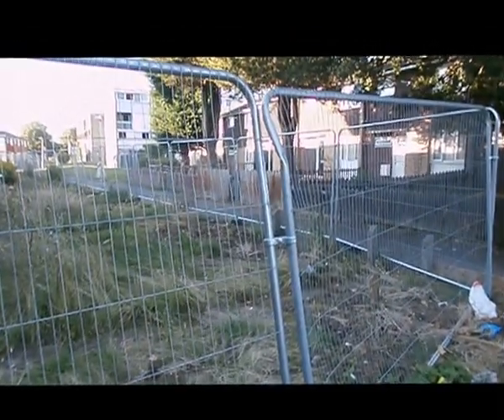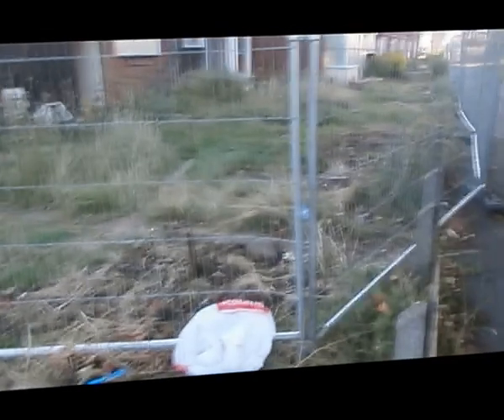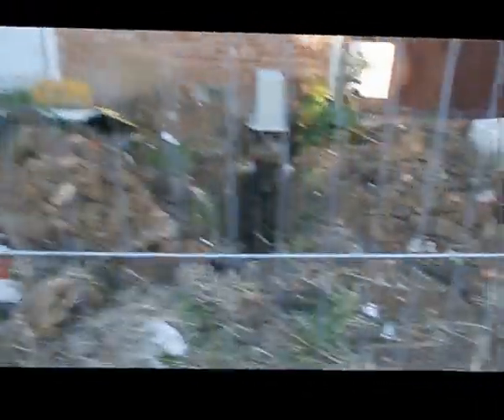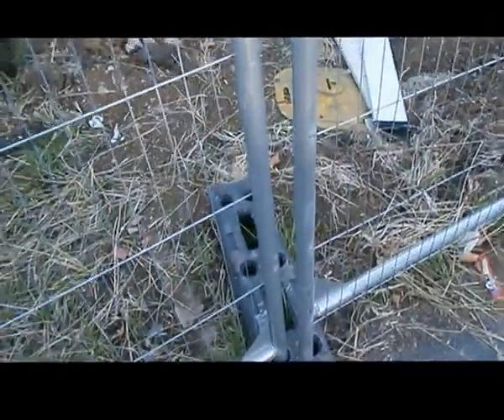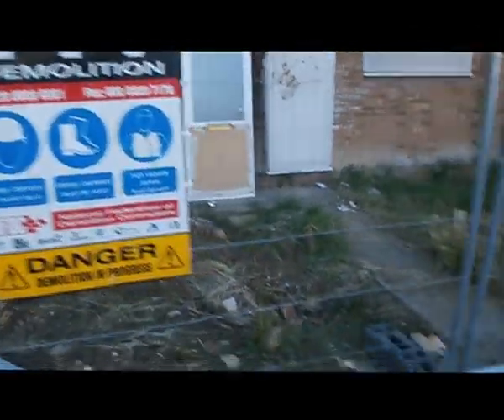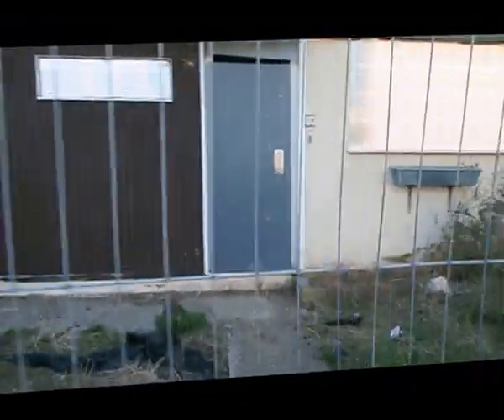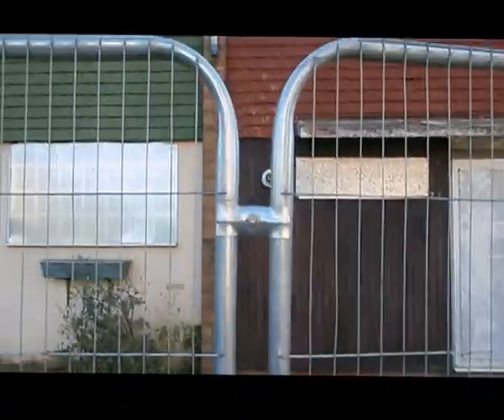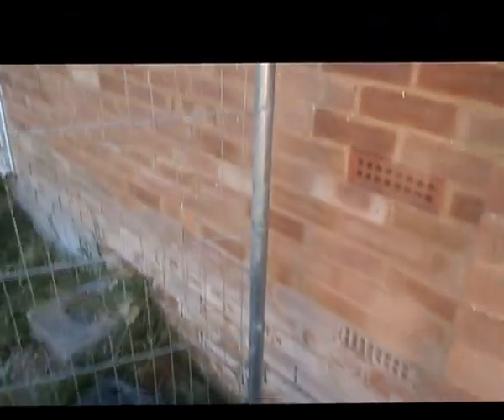4 of 6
This is part 4 of 6 for 3/8/2013

I have more to get tomorrow and I will be checking the site every night until I can trust swan housing to hire staff capable of running a legal site. I live in hope that they will aspire to not only basic legalitys but also somewhere near to best practices.

I saw some major problems concerning the security of the building/demolition works on the craylands estate where I am a resident.

I phone the number for 777 that is advertised on the fences and was told that things would be sorted, I was also told in a seperate call that it was nothing to do with 777 as of the 1st August swan housing were the primary contractor on the site(s),

 I then saw the swan housing representative (Ade) at the frypa hall open day he assured me that everything was in hand so I went back on Saturday night, this and the other videos I will be posting are a result of what I was assured is swan housings version of a safe and secure demolition site.

I did phone the hse twice and spoke to the duty manager who claimed his name was Gavin Parkinson he said nothing could be done until Monday even though I stressed that children could die he said it's the way the system work ? sounds like no system to me at all.

no joy with 777 demolition, swan housing or the hse but we have millions to spend to clear half a traveller site poorly but not enough to obey health and safety regulations.

These works would be a disgrace in a third world country, this company has no idea of best practice they cannot even enforce the basic health and safety regulations even if they have been notified they still do nothing to even meet current regulations let alone get anywhere close to best practice working.

This will be cut and pasted with all of todays videos.